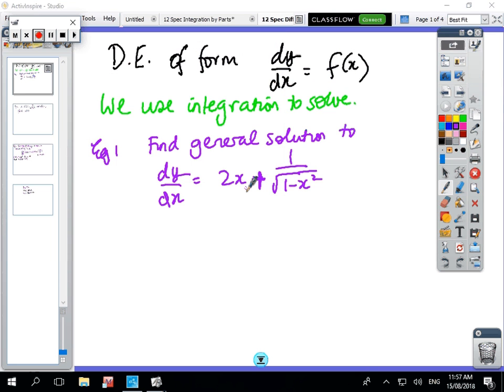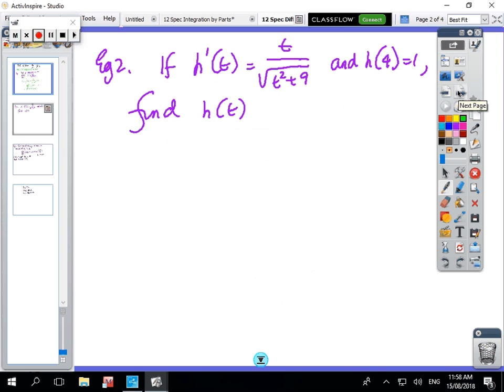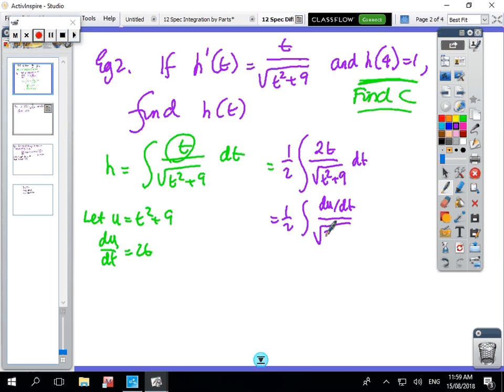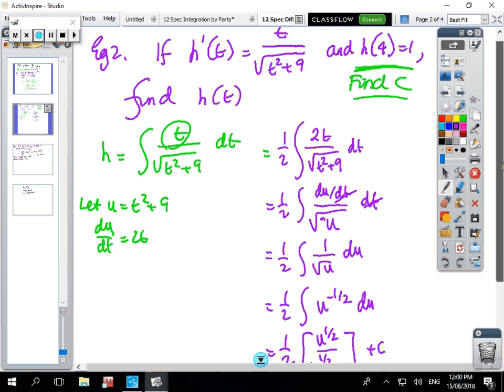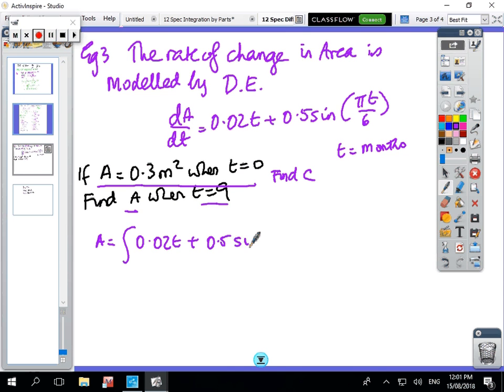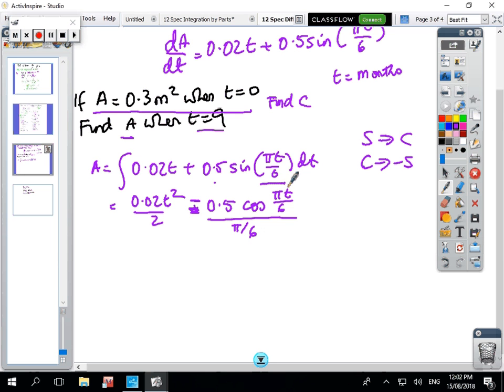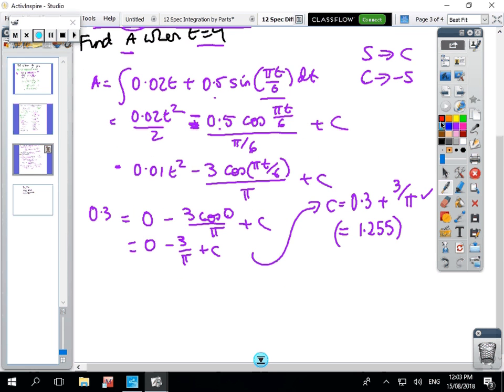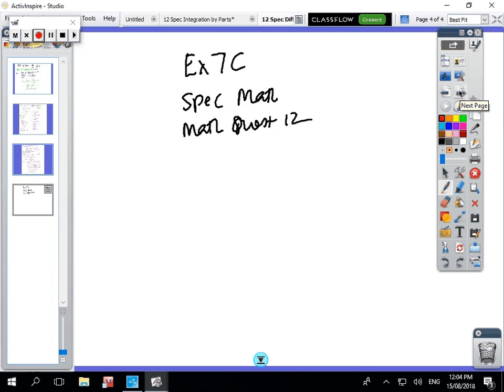Differential Equations Part 1